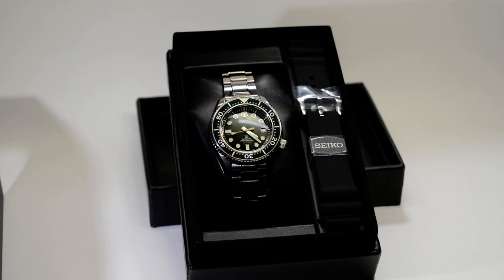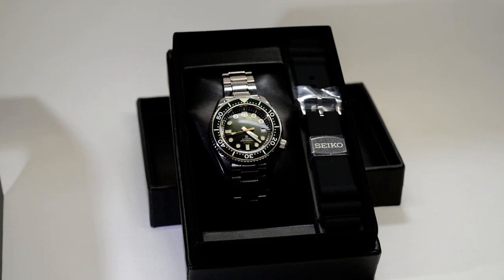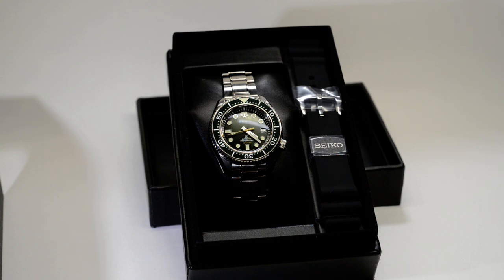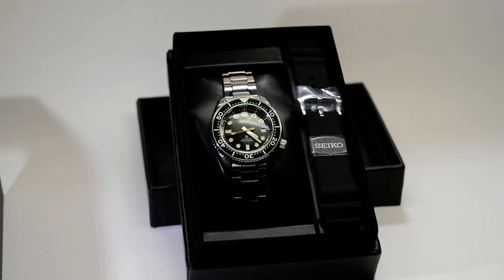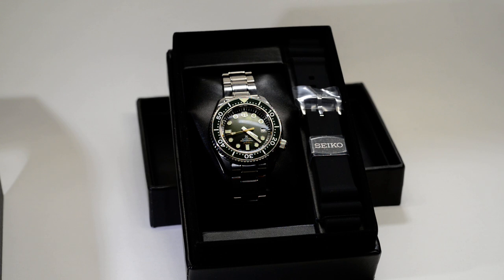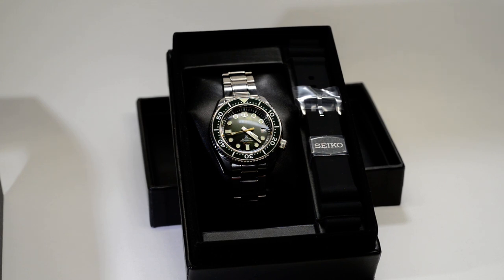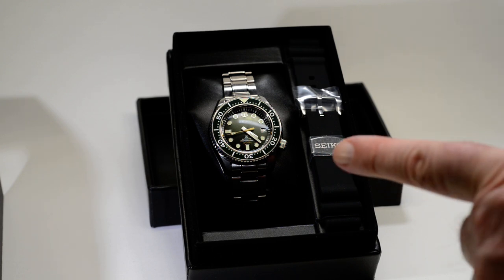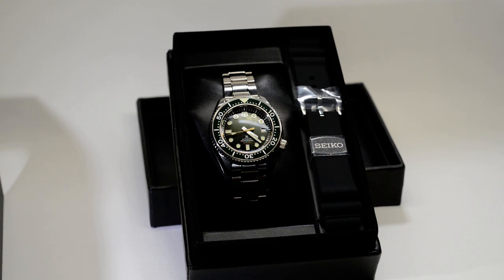Seiko Prospex Marine Master 300m / forest green SLA019J1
My new Seiko Marine master / Prospex 300m dive watch i'm a bit late with this one as i've had this since Christmas but only just got round to doing a unboxing now  ( 8th feb 2019 ) .
I done the vid in feb for this & thought i'd wear it & then do the review but things just got busy and plans never quite came to fruition .
so here's the vid i shot for the watch as I've been wearing this for a couple of months now i can whole heartedly say this is one hell of a watch i'm glad i pulled the pin on this one .

SPECIFICATIONS
Warranty 2 years
Edition Prospex
Usually For Men
Water Resistancy 300 Metres
Dial Colour Green
Date Feature Date display at the 3 o'clock position
Glass Sapphire Crystal
Glass Coating Anti-reflective coating on inner surface
Band Colour Silver
Band Material Stainless-steel
Band Type Bracelet
Clasp Type Three-fold clasp with secure lock
Movement Automatic
Caliber Number 8L35
Power Reserve Approx. 50 hours
Number of jewels 26
Crown Screw-down